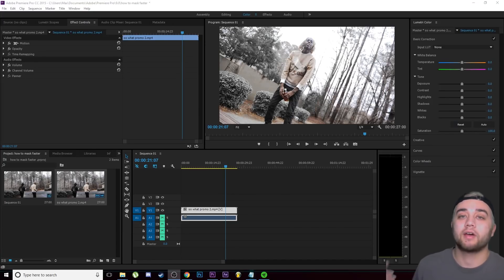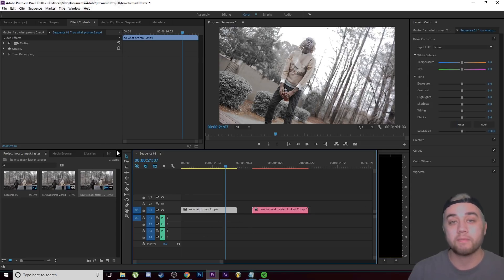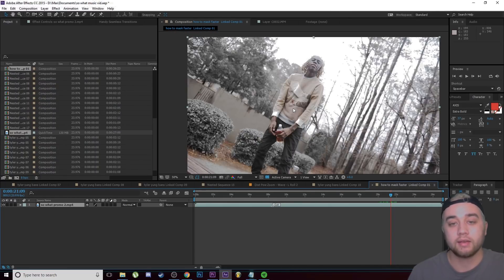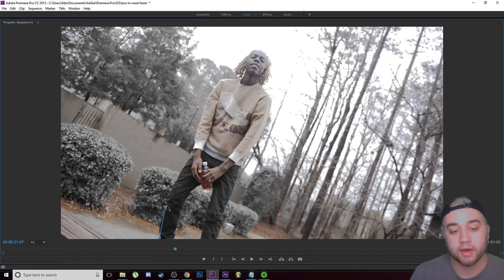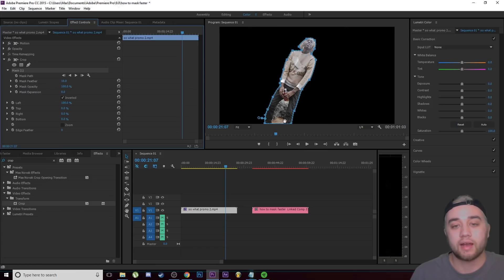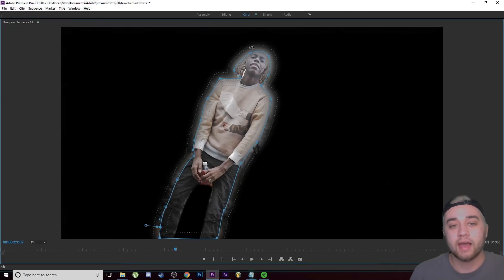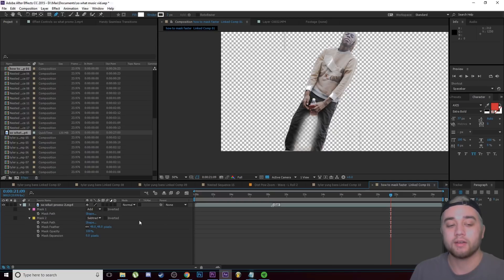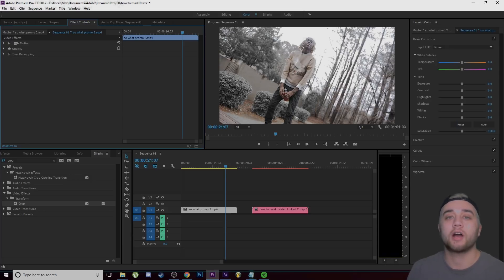Ultimate Guide for Faster and Better Looking Masking | Premiere / After Effects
MY PACKS -

Hope this video helps. These are basic but super helpful tips that can help save a lot of time and make your work look 10x better. If you guys would like to see more in depth tutorials for premiere and after effects on masking and different ways to mask check out these videos here:

Keywords (ignore):
ultimate guide faster better looking masking premiere after effects max novak tutorial how to pack preset plugin fast mask rotoscope cole bennett music video director editor yung bans premiere beginner basics music video effects trippy effects jitter clone asap rocky 10x more hd camera effects